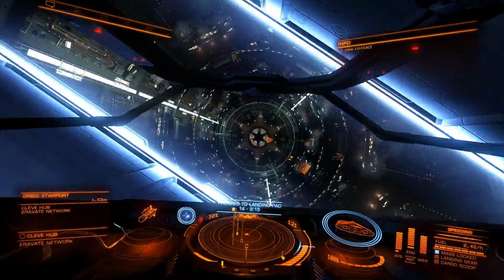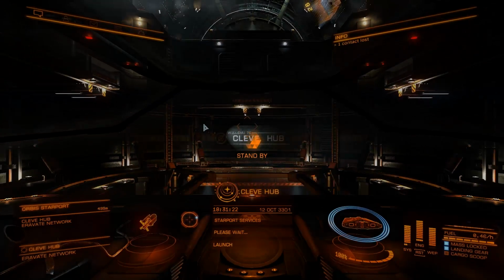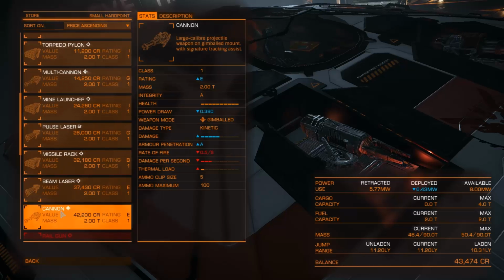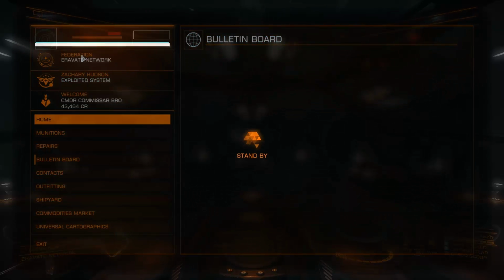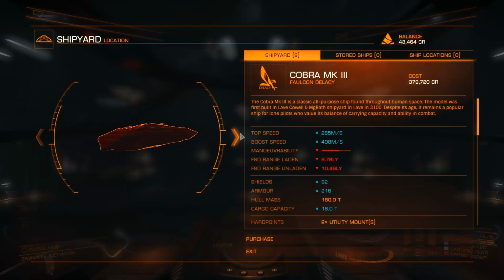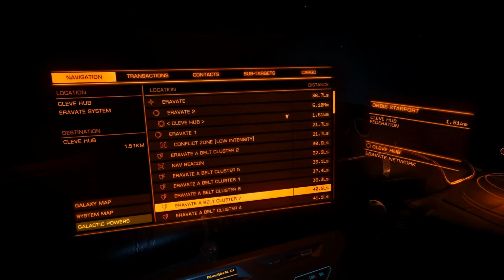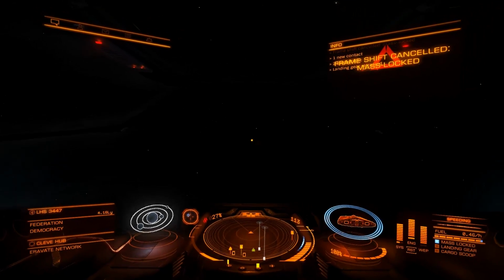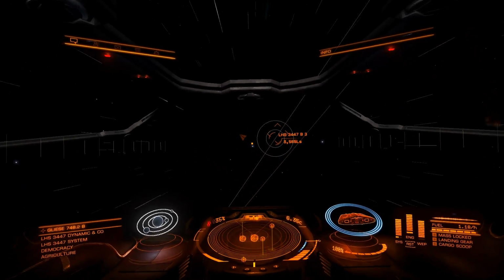Elite: Dangerous Gameplay and Overview (1)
Hope you guys enjoy the footage from this absolutely amazing game! Thanks to Max2go for supplying this gem to me :)